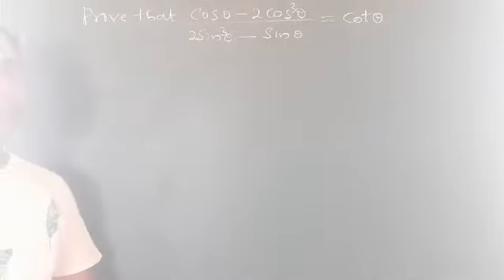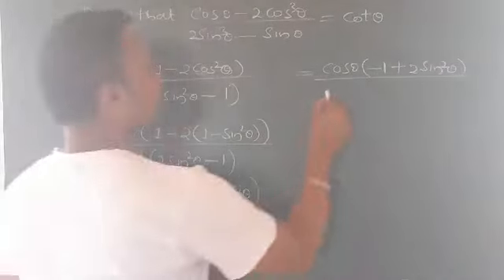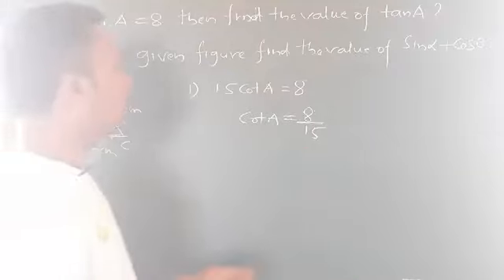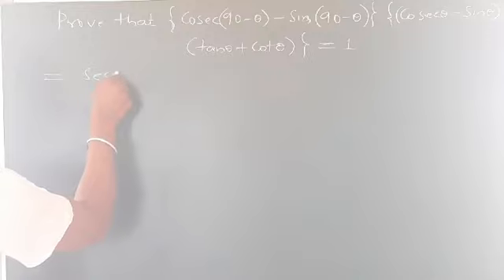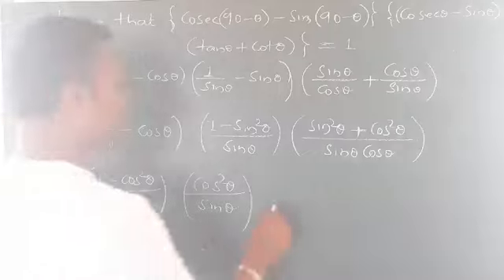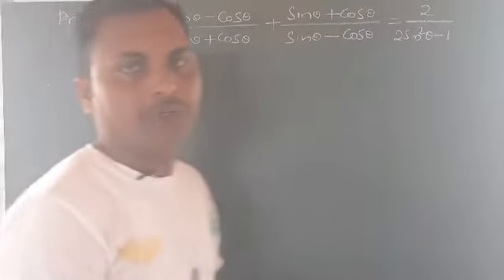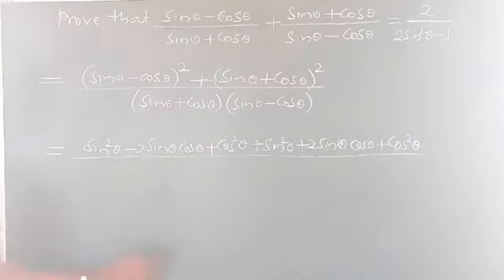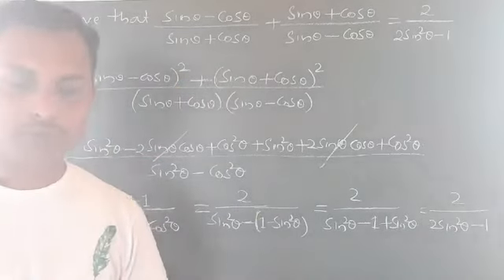Class 10 Trigonometry Revision